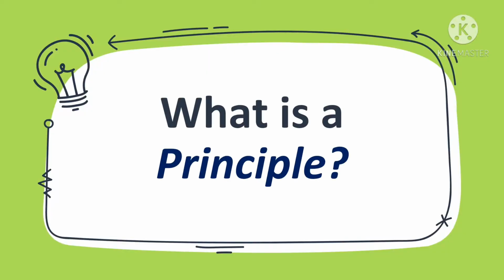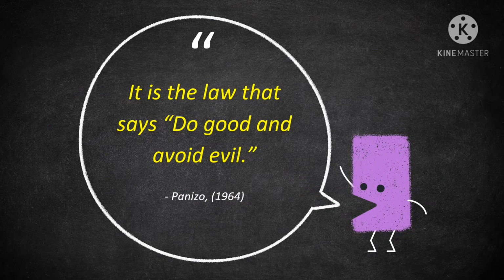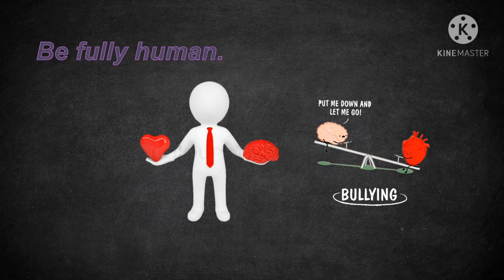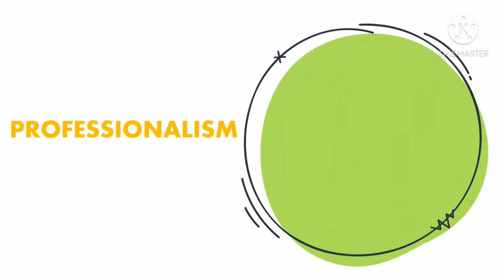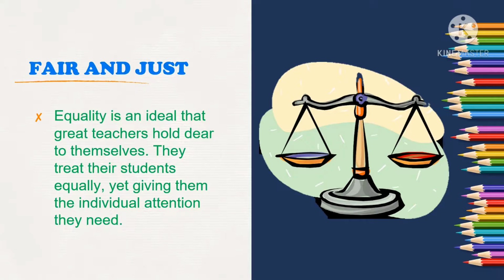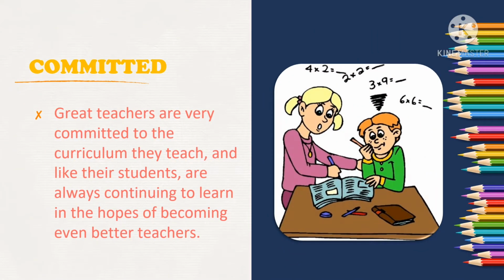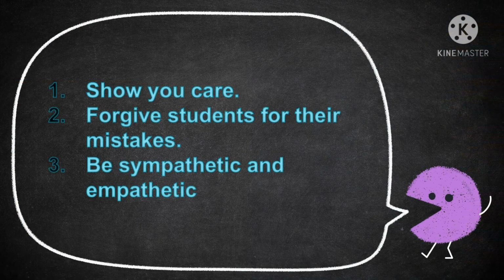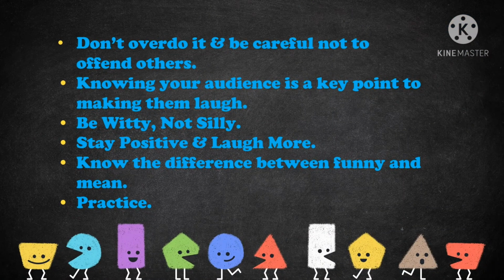MORALITY UNDER TEACHING PROFESSION | A Video Lesson Project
In Partial Fulfillment of the Requirement of the subject "Seminar on Professional Enhancement. "

Make It Shine by SOPHONIC